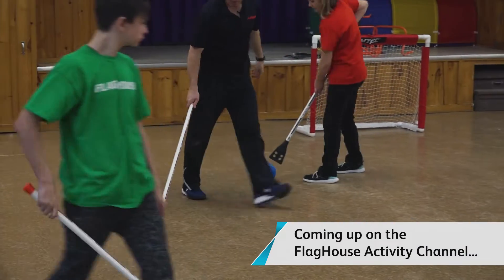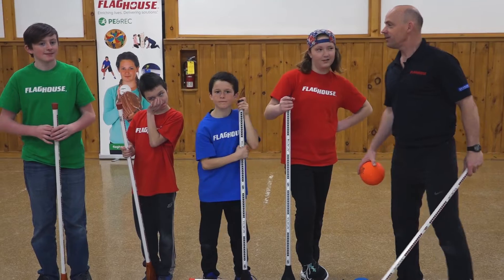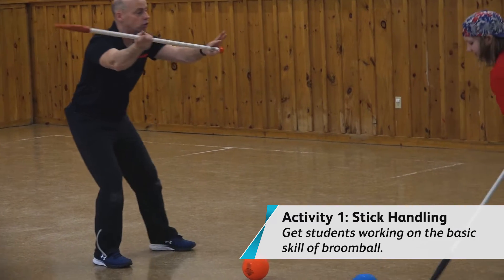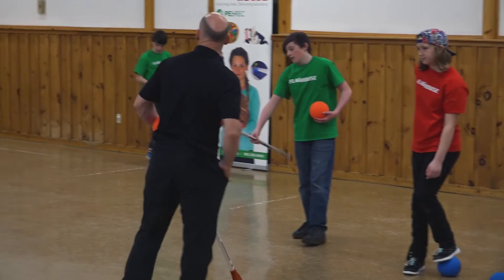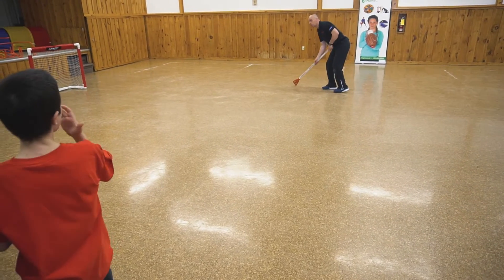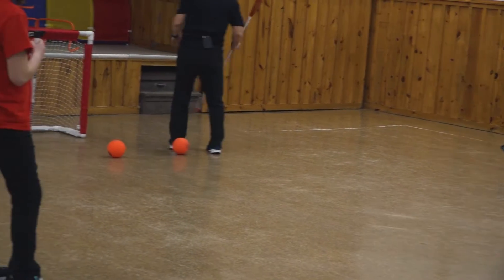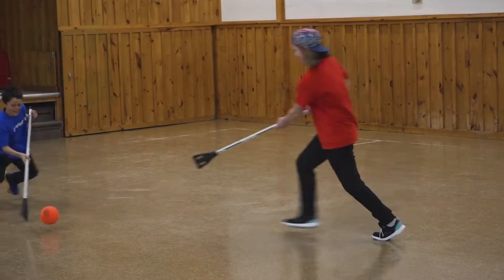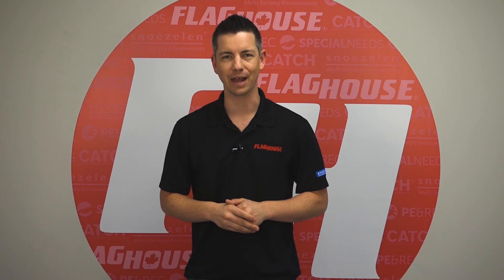Broomball for Phys Ed Class (Ep. 156 - Broomball)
Play it inside or out, on the ice or in the gym, it's Broomball! This fast-paced sport combines hockey skills with great cardio and teamwork aspects. Coach Dan is here this week to give us the drills you need to know to get your group ready for a game.

In this video:
Acacia Junior Broomball Equipment - Item # 80979